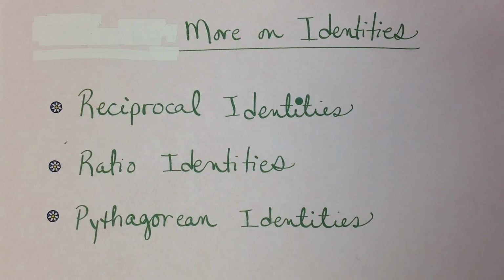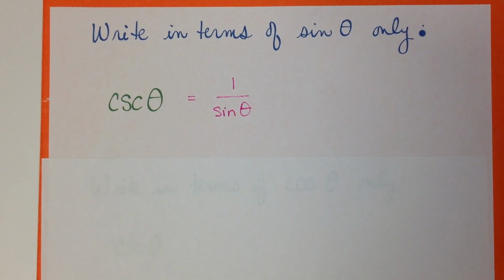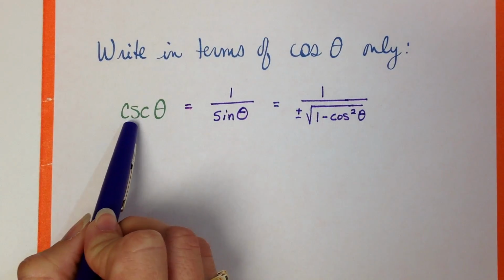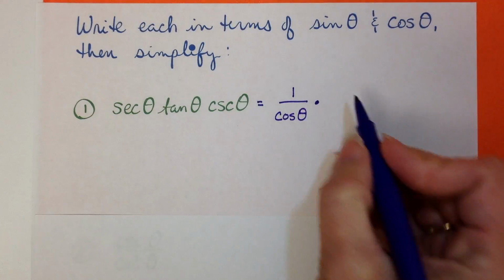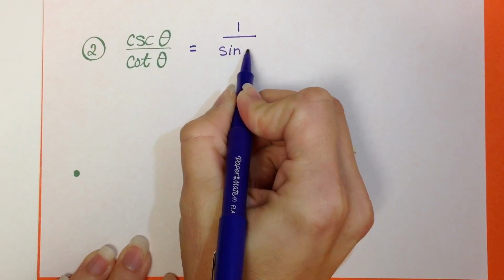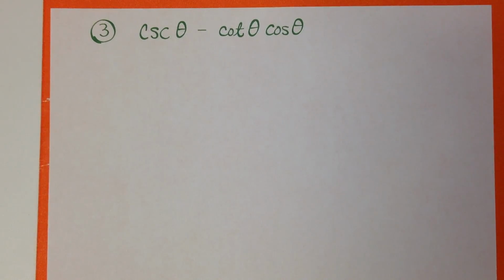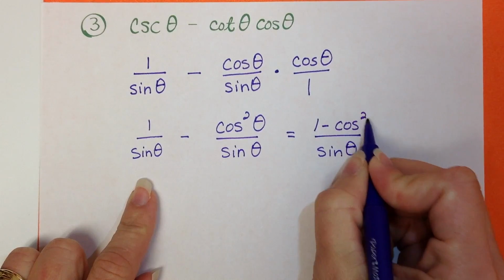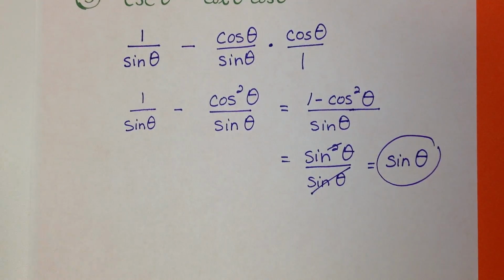1 5 Part 1